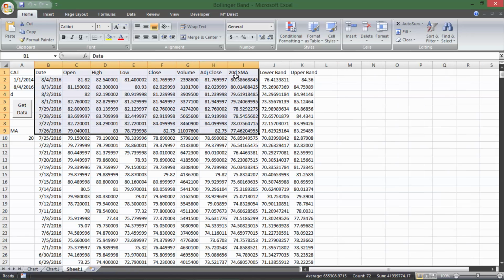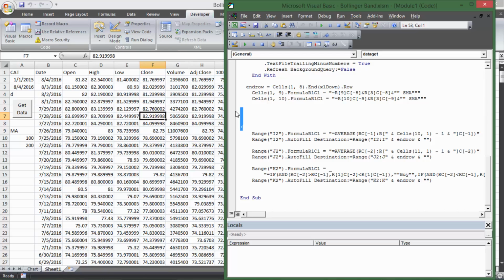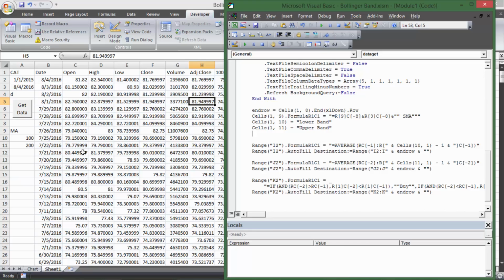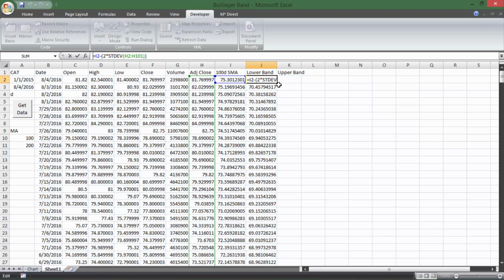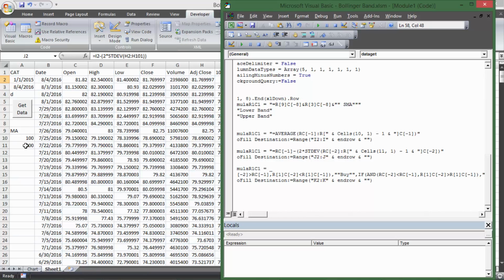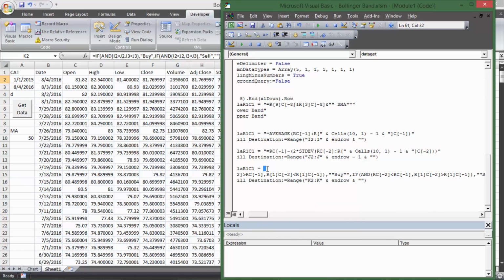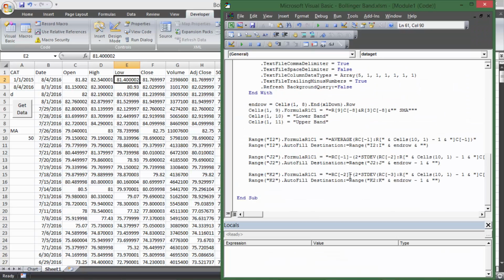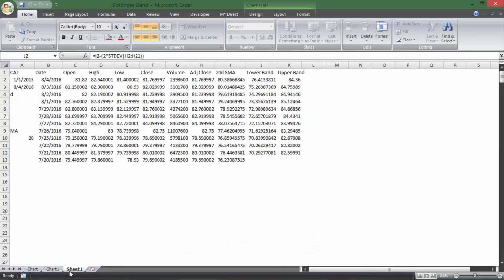How to Automate Bollinger Band Overlays in Excel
This video will explain in detail how to automate creating a Bollinger band chart overlay.

Bollinger bands are used a lot to find stocks that have moved away from their historic average price. It's usually used as a mean reversion tool, but sometimes it's used in conjunction with moving average crossovers too. This video is an easy conversion from the Moving average video we posted earlier, so there's an annotation link in the video to view it, or you can look below for the link to that video as well.

To view the video on how to make the Moving Average Crossover (The video that we started from) go here: